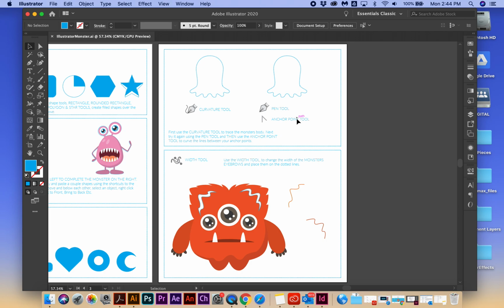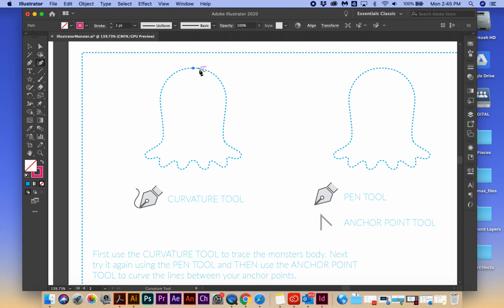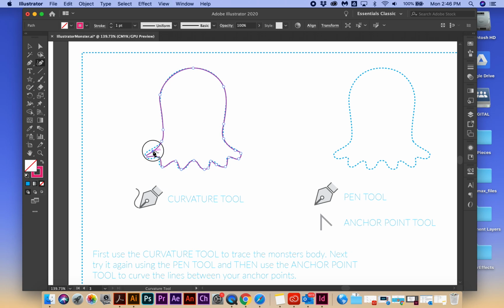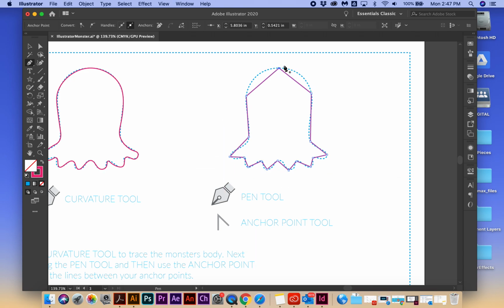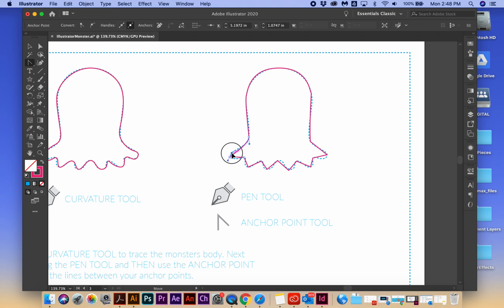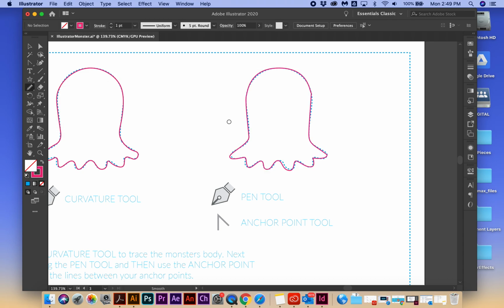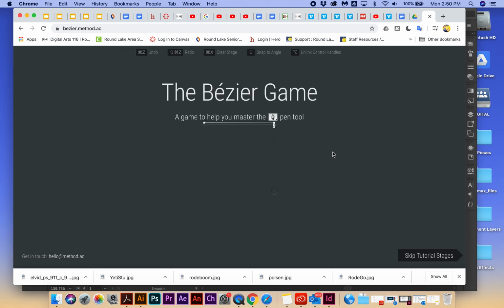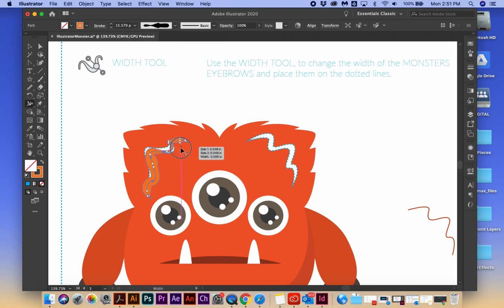Using the Pen Tools and Width Tool in Adobe Illustrator